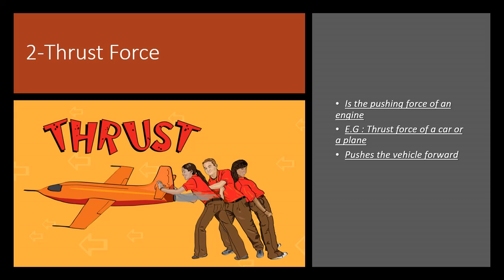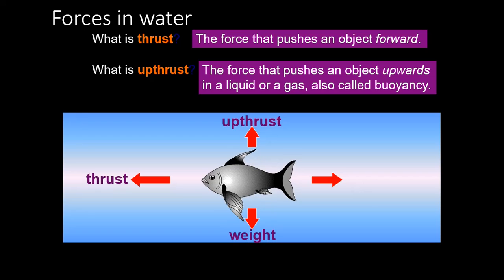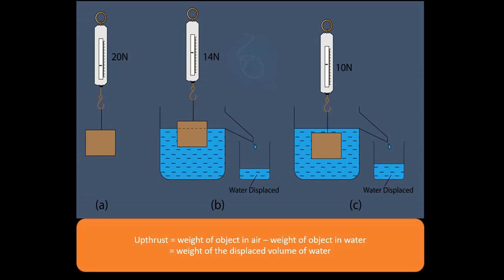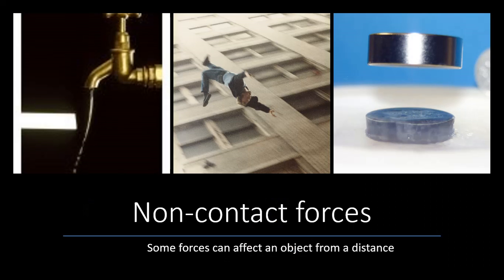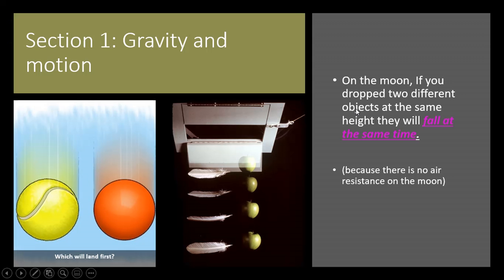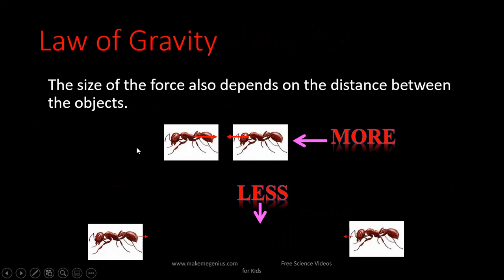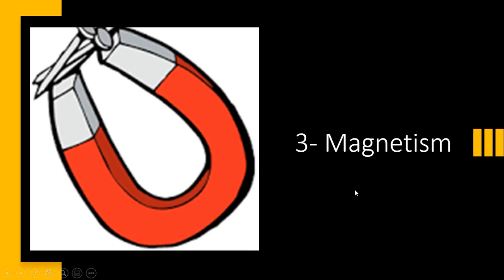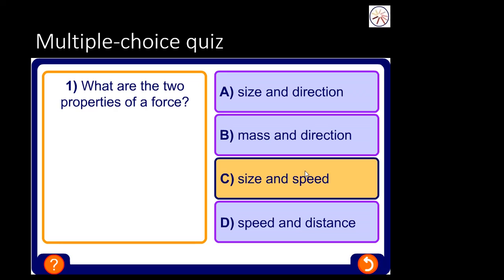Forces P 3 - Dr.Sara